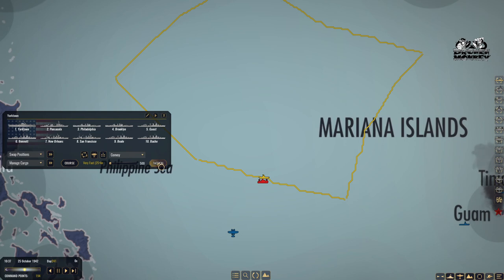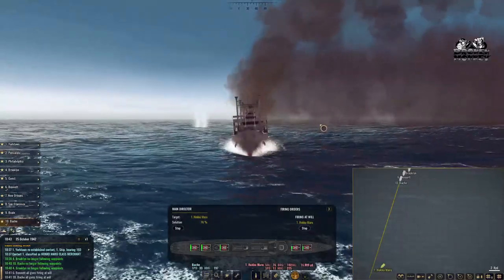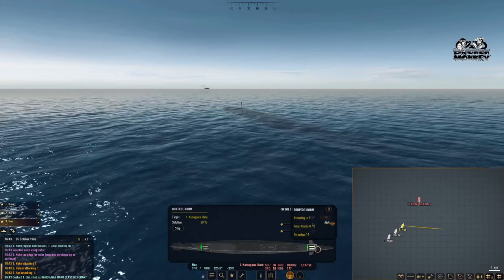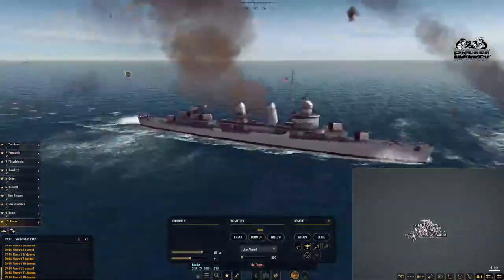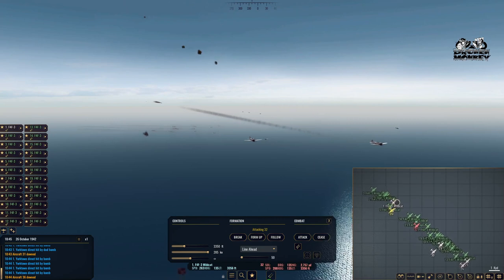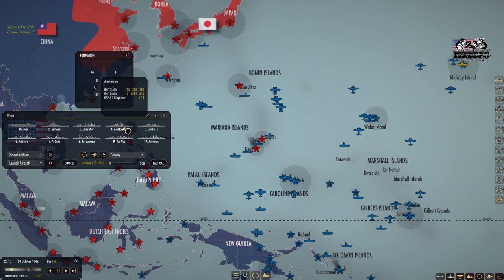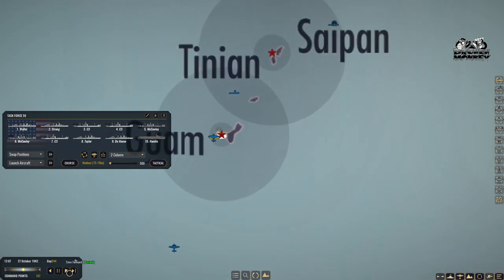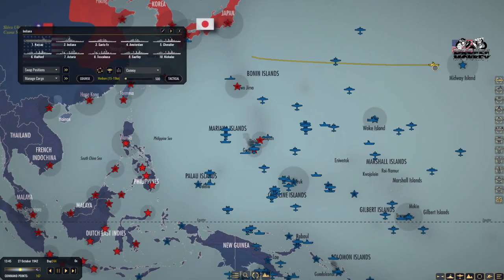War on the Sea PAC 60 - Moving all my pieces into place.